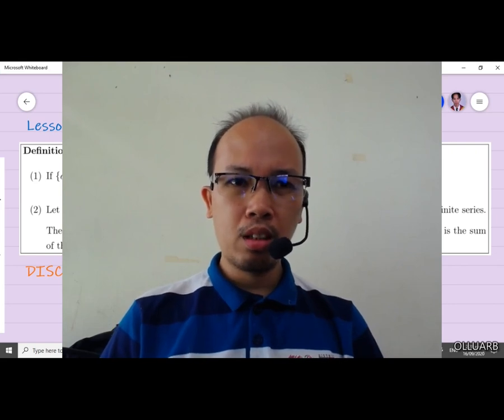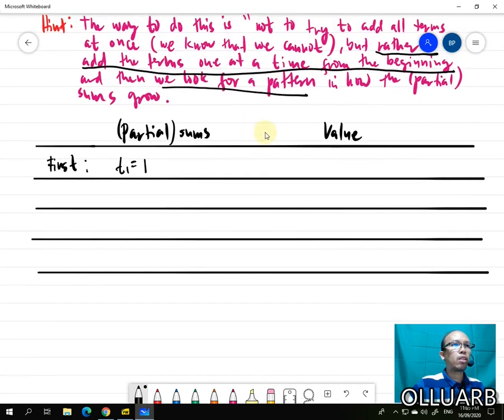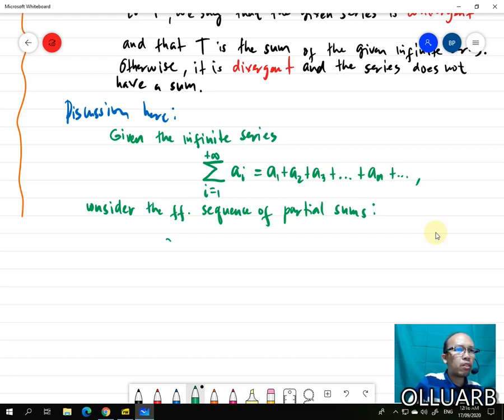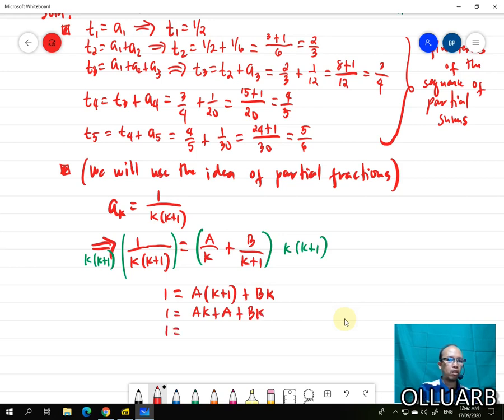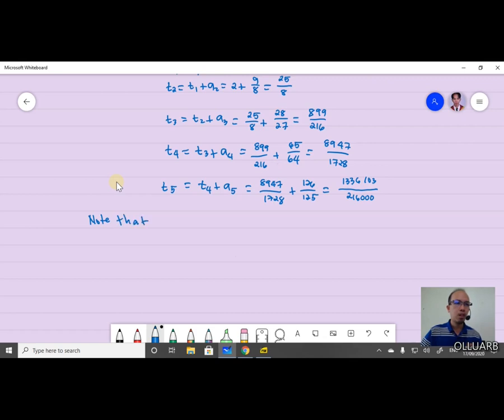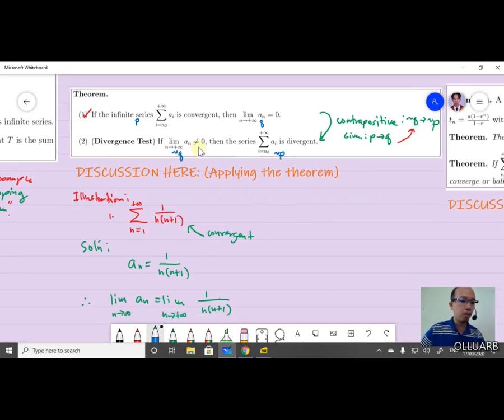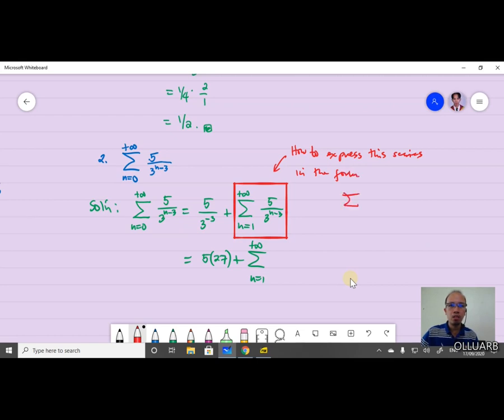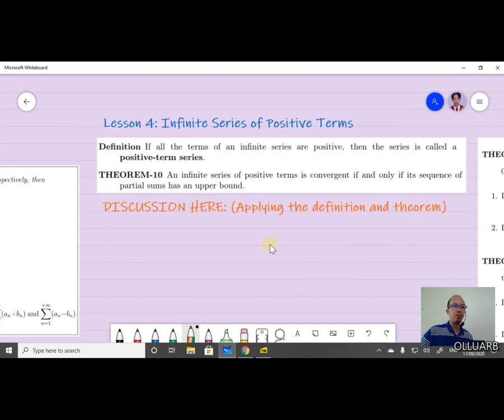CALCULUS 3 Lesson 3 - Infinite Series of Constant Terms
This is an online lecture video tutorial in Calculus 3. The second video is part of a series of videos in Chapter 1 of Calculus 3 that discusses the detailed explanation about infinite series.

Note: Comment after the time 1:23:18 in the video, I mention that you cannot use partial fraction because the denominator is factored already. I stand corrected, even if you use a partial fraction, still the given is not a telescoping sum. Moreover, you will see in your own solution that it is not possible to express the kth partial sum as a closed-form expression. Thank you.